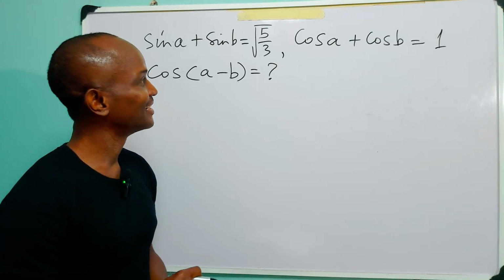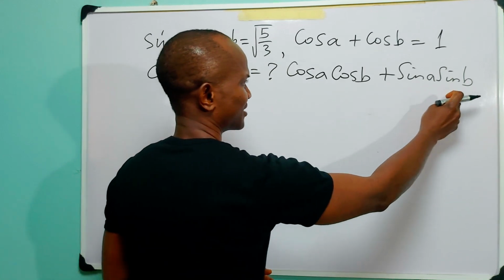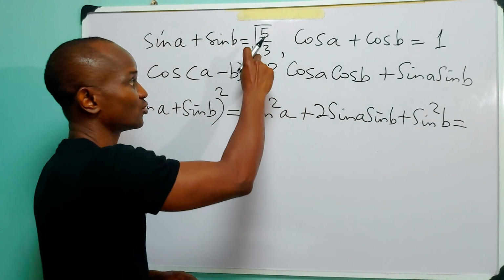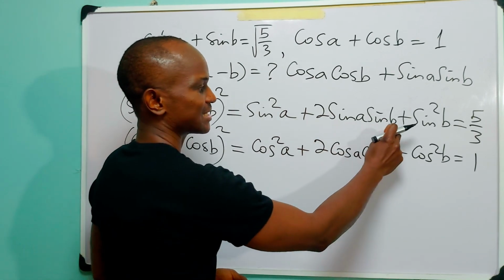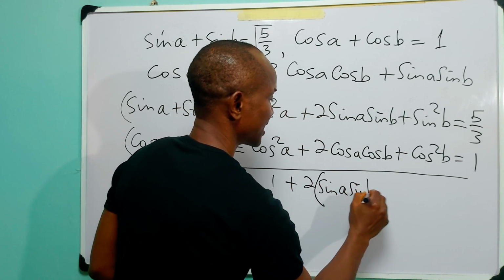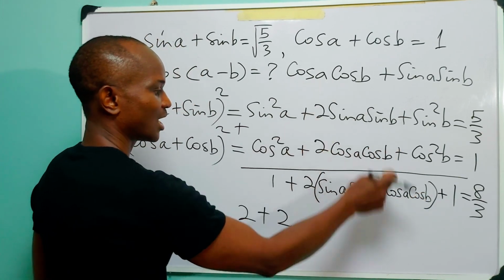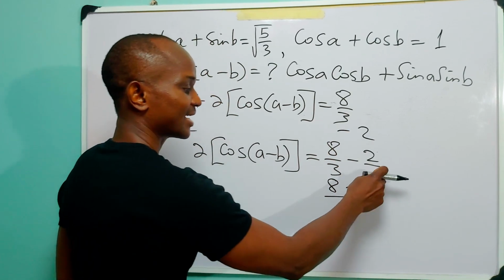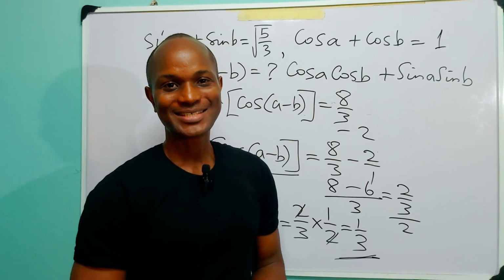Can You Solve This Trigonometric Mystery? Find cos(a - b)!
In this tutorial, learn how to find the cosine of the difference of angles, when the sum of the sines of the angles, and the sums of the cosines of the angles are given.